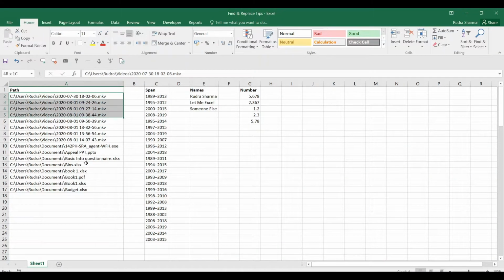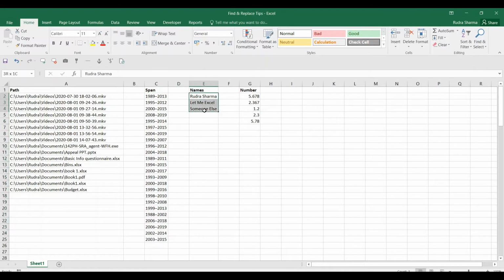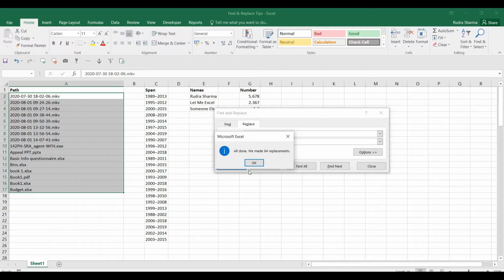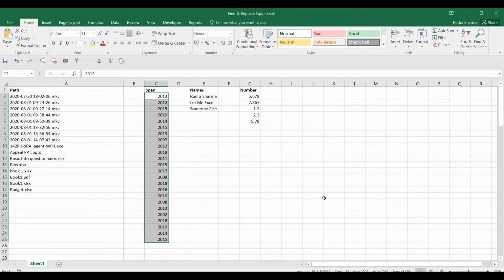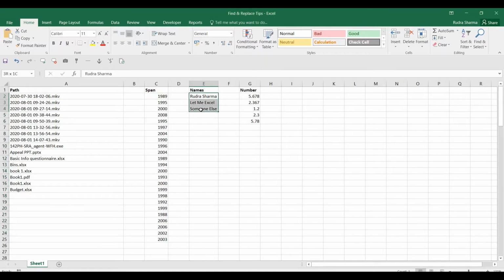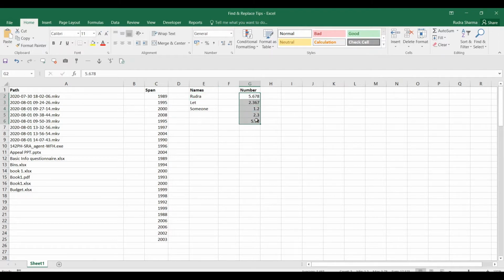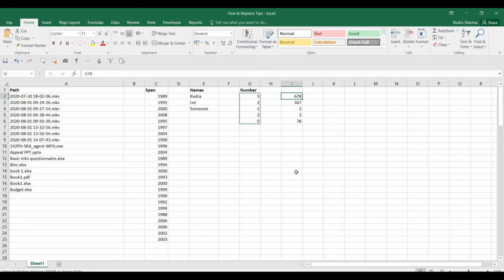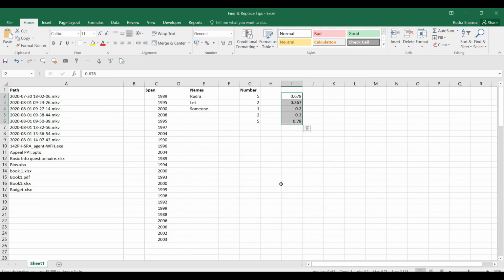Find & Replace Trick | Amazing Excel Trick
Hi There,
In this video we have shared Excel's very little know trick which will save your work time and boosts your productivity. It is a simple Find & Replace trick but very is useful while working in Excel.
Find & Replace Easy Way
Find & Replace Cool Way